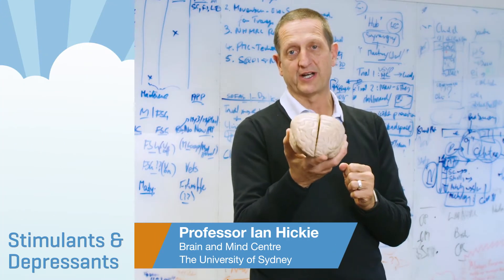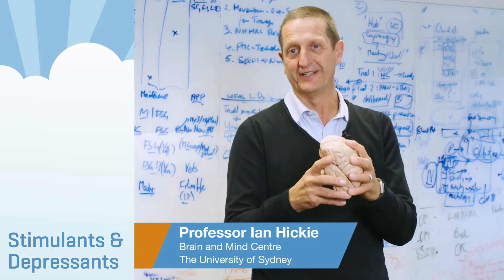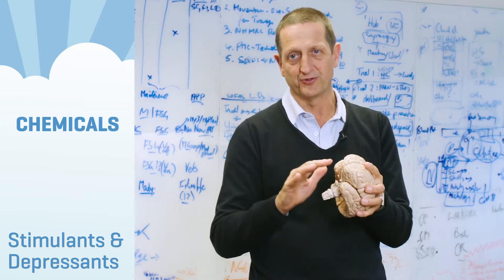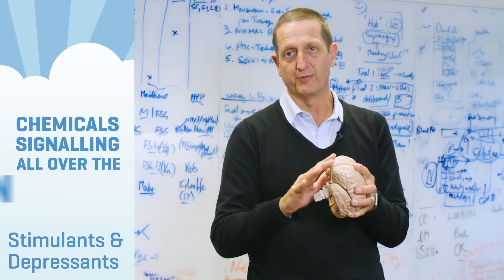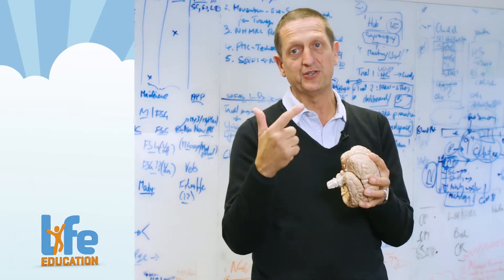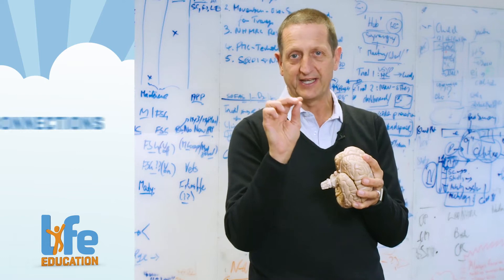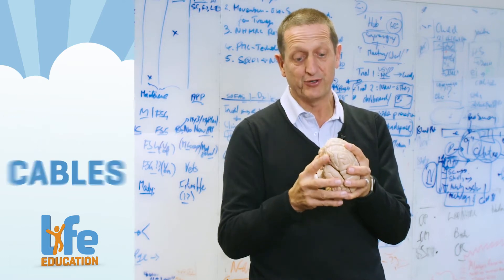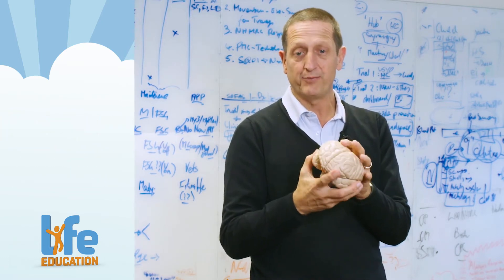The Brain Series (4 of 7): Effects of Drugs - Stimulants & Depressants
Professor Ian Hickie presents The Brain Series